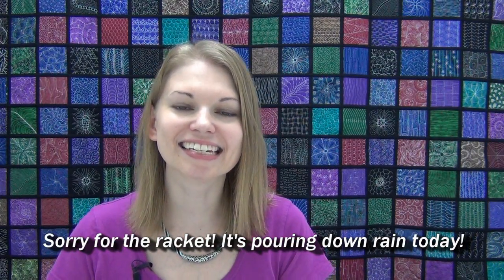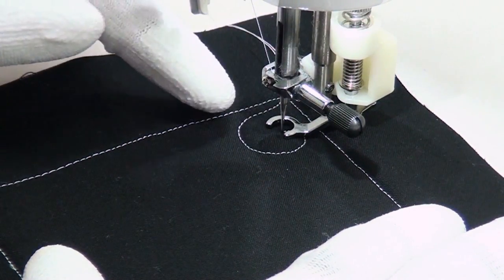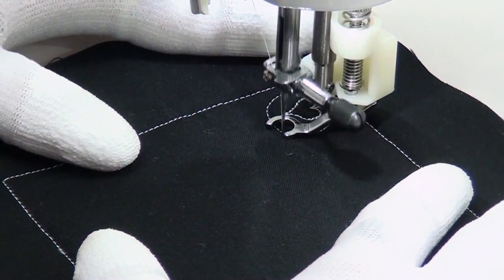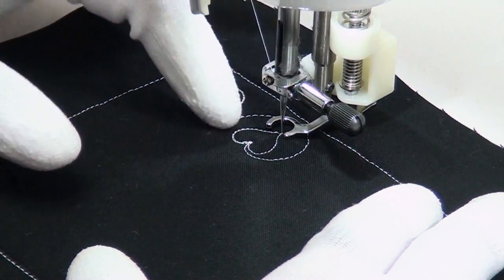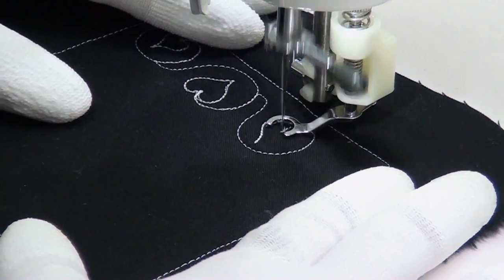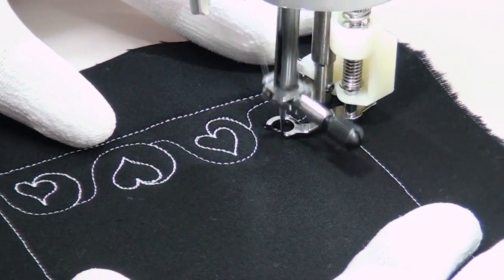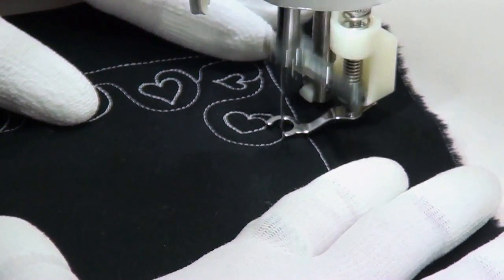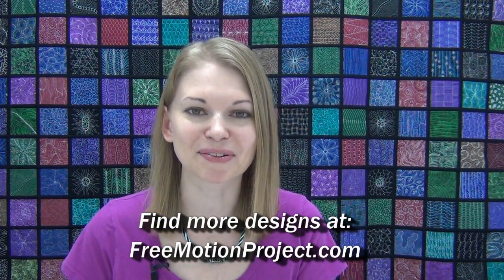How to Machine Quilt Hearty Vine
Learn how to machine quilt Hearty Vine on your home sewing machine!

This design was created by Karen Klamczynski from Fireball Quilts. Check out her original post about this design